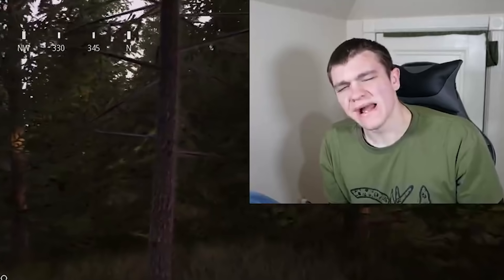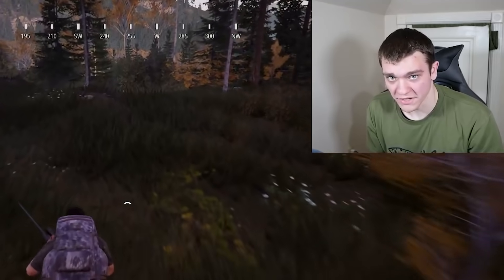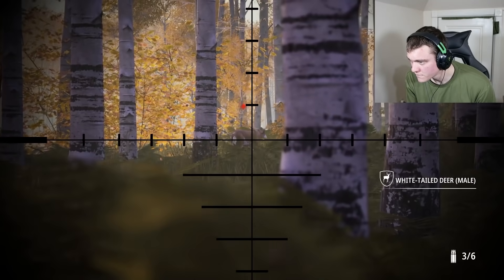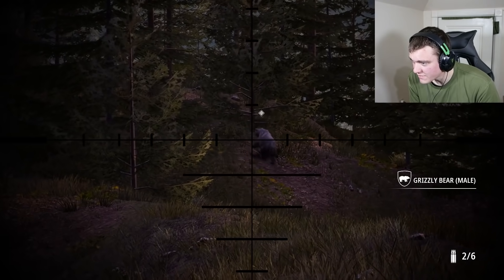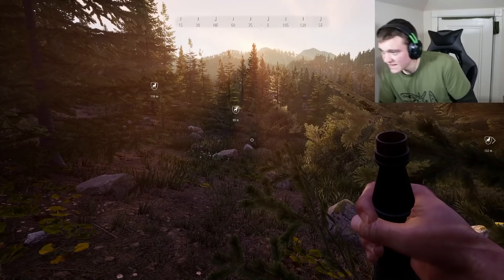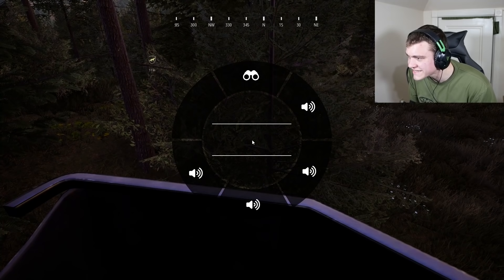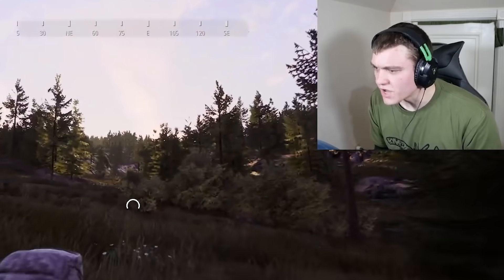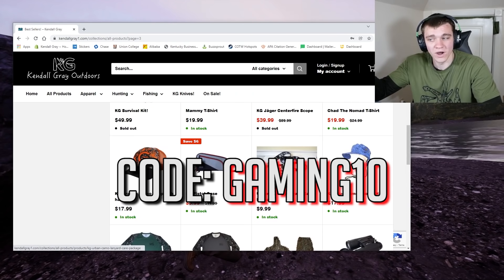Hunting ELK in Sunting Simulator 2 Ep.4 - Kendall Gray